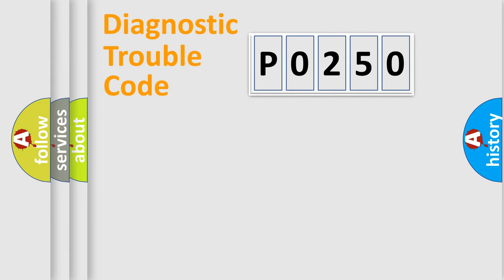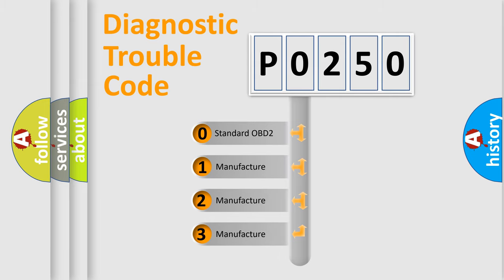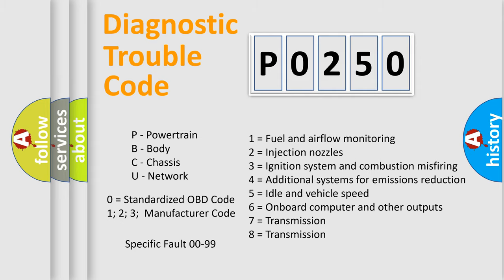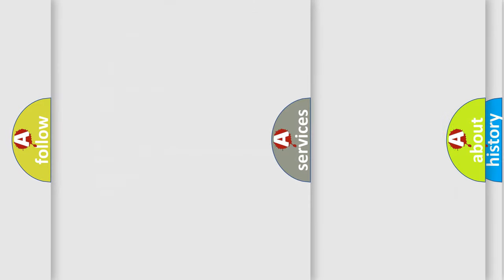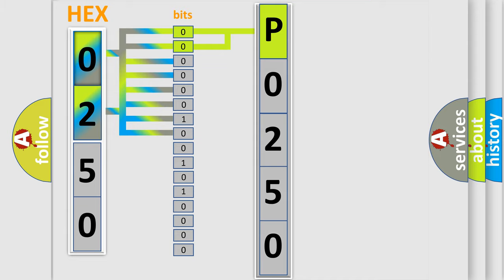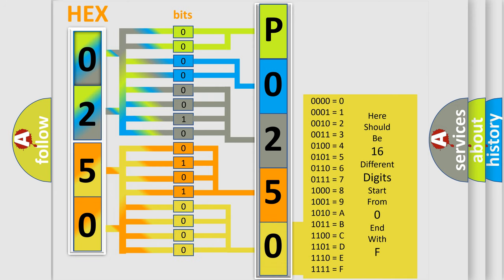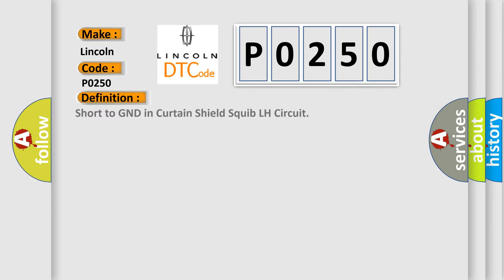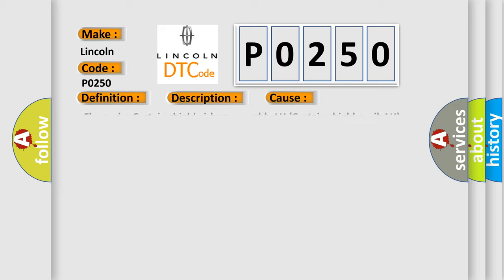DTC Lincoln P0250 Short Explanation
Contents:
0:21 Basic DTC analysis according to OBD2 protocol standard.
1:48 Insight into programming
2:58 A diagnostically understandable description of the Diagnostic Trouble Code
3:05 Basic error definition

Make:
Lincoln
Code:
P0250
Definition:
Short to GND in Curtain Shield Squib LH Circuit
Description:
When one of following conditions is met:The center airbag sensor receives a short circuit to ground signal in the curtain shield squib LH circuit for 0.5 seconds. Curtain shield squib LH malfunctionCenter airbag sensor malfunction
Cause:
 Floor wire Curtain shield airbag assembly LH (Curtain shield squib LH) Center airbag sensor assembly